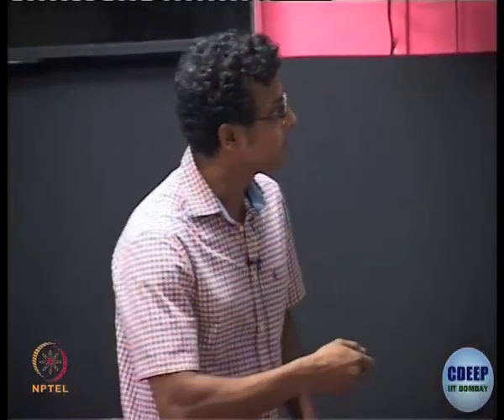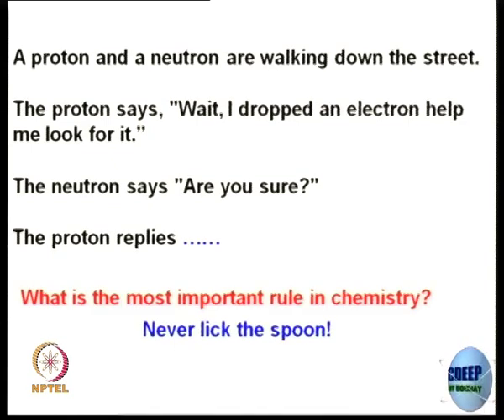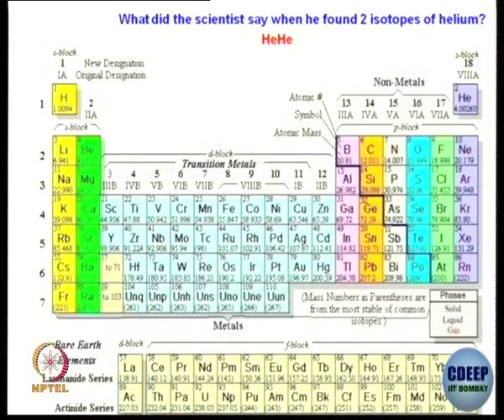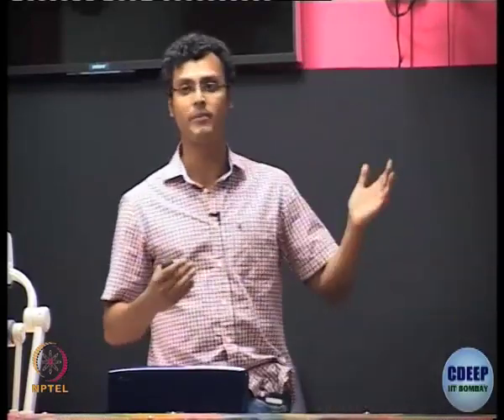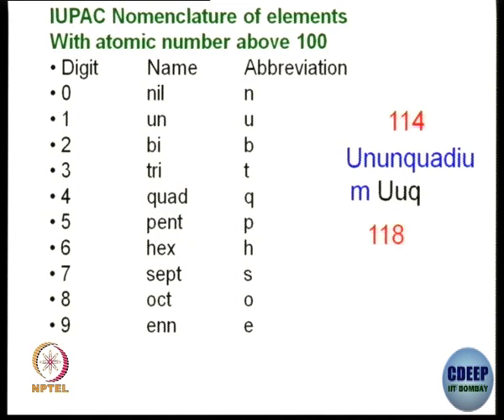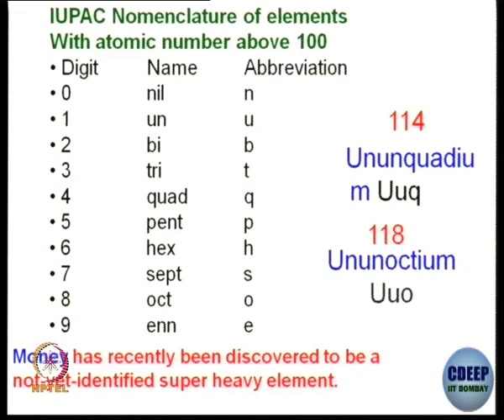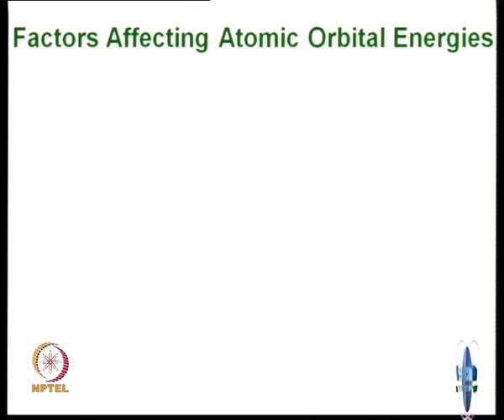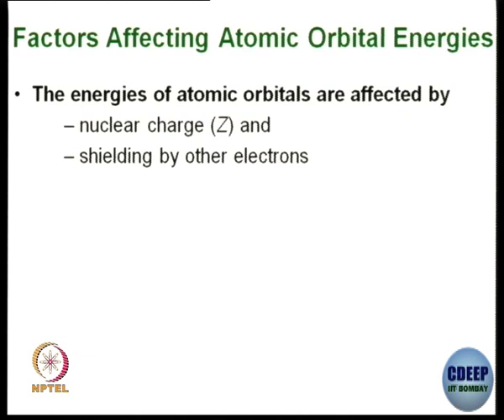Week 1-Lecture 1 : Concept of Effective Nuclear Charge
Concept of Effective Nuclear Charge

 To access the translated content:
1. The translated content of this course is available in regional languages.
 2. Regional language subtitles available for this course
 To watch the subtitles in regional languages:
 1. Click on the lecture under Course Details.
 2. Play the video.
 3. Now click on the Settings icon and a list of features will display
 4. From that select the option Subtitles/CC.
 5. Now select the Language from the available languages to read the subtitle in the regional language.